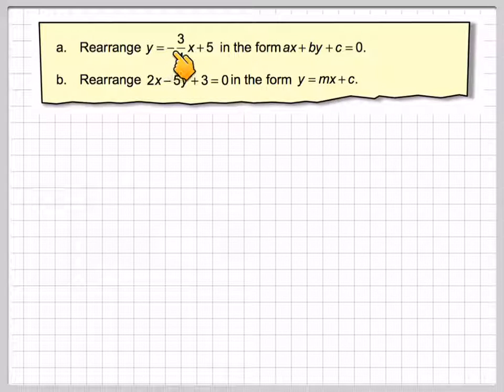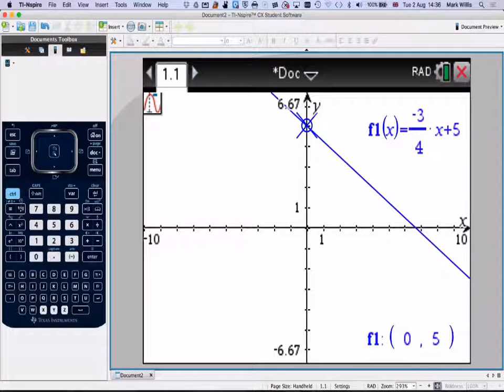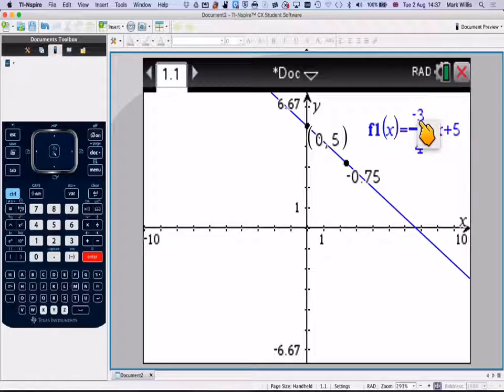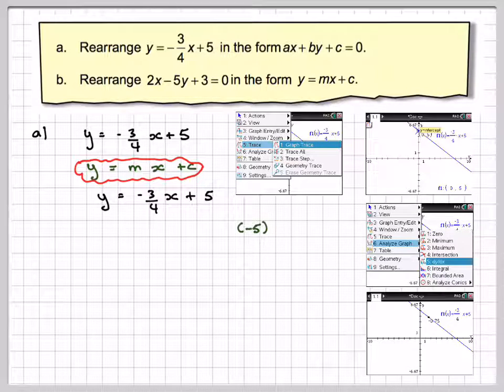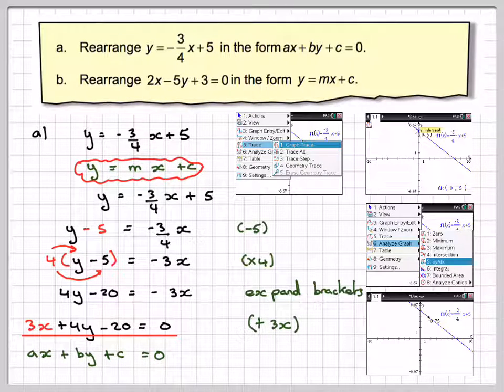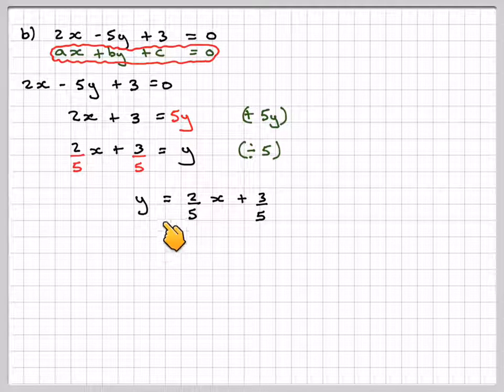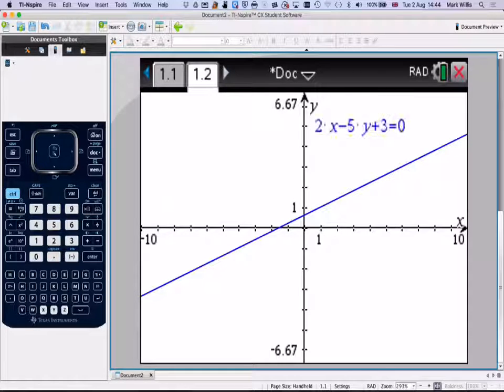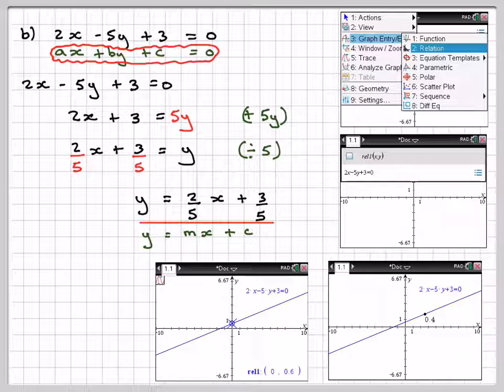Different arrangements of linear graphs using GDC